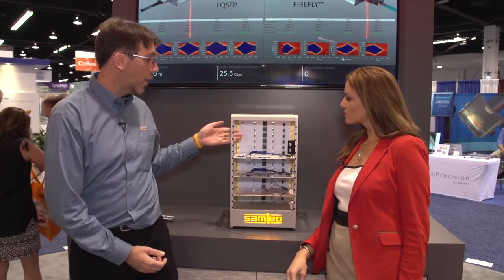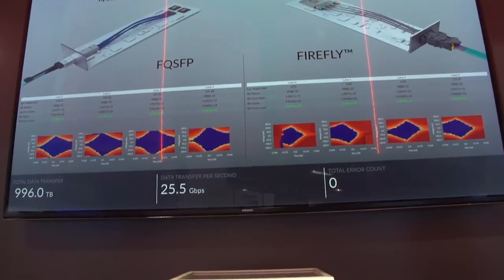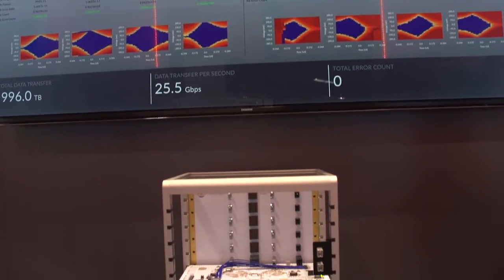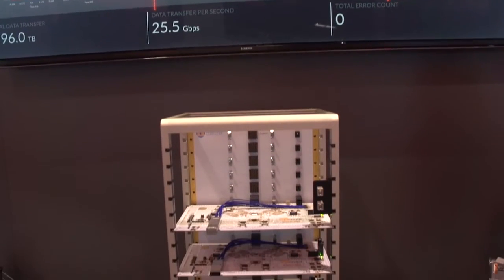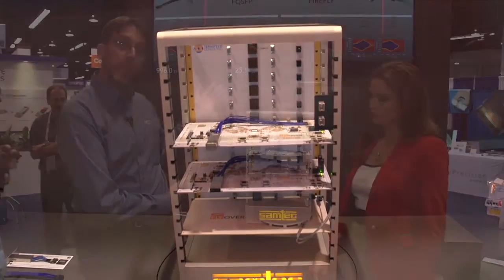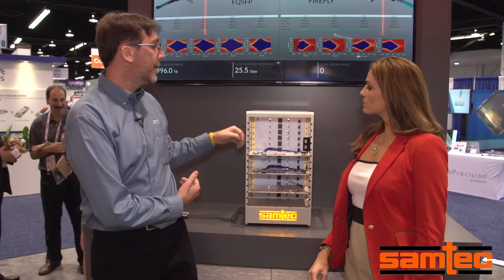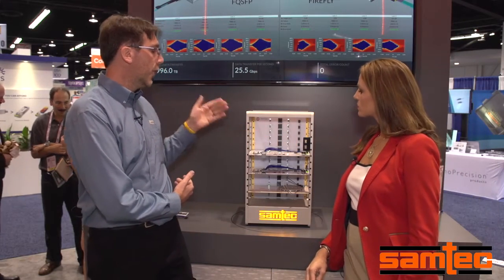Samtec OFC 2016 - High Speed Signal Transfer Rates At 28 Gbps HD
On display at this years OFC (Optical Fiber Communication Conference) exhibition, Samtec highlighted it's ability to seemlessly process high data rates through it's optical line.

Through a brief demonstration of FireFly™, it is easy to see how rates of up to 28+ Gbps is possible.

For more information on FireFly™ and all of our optical solutions, please